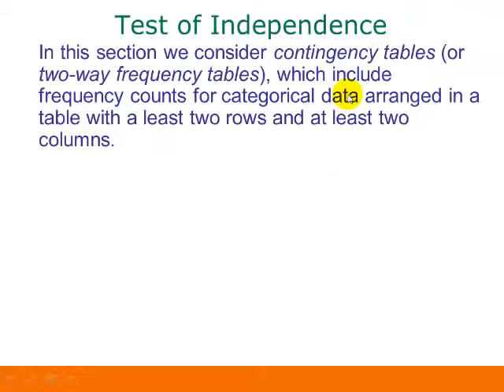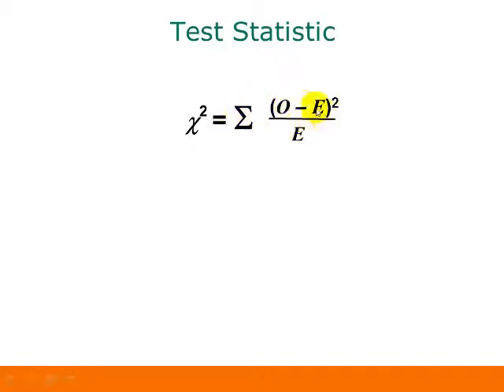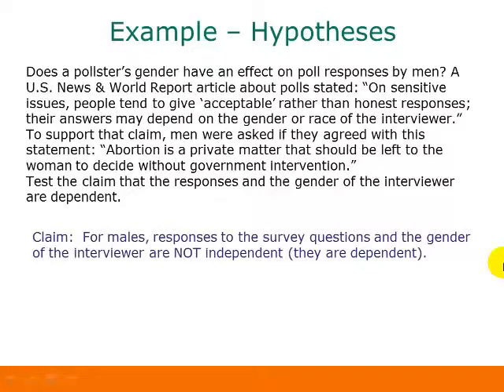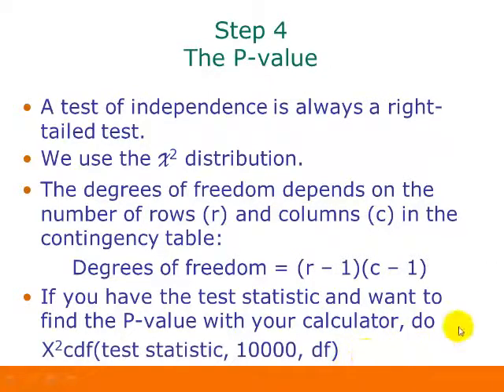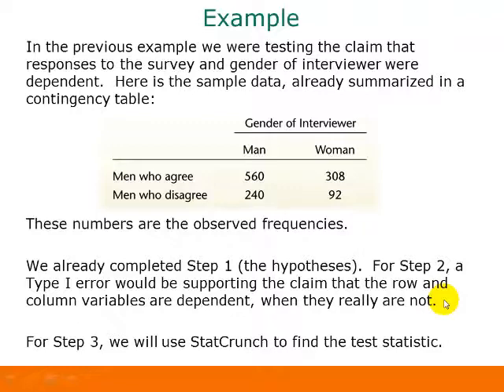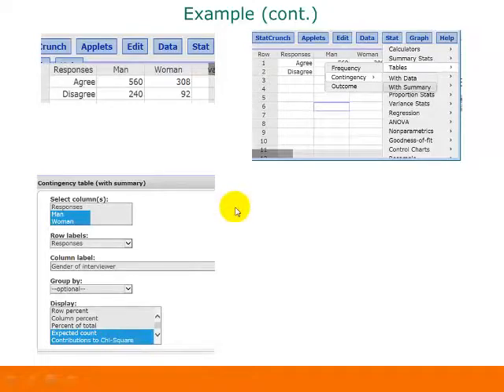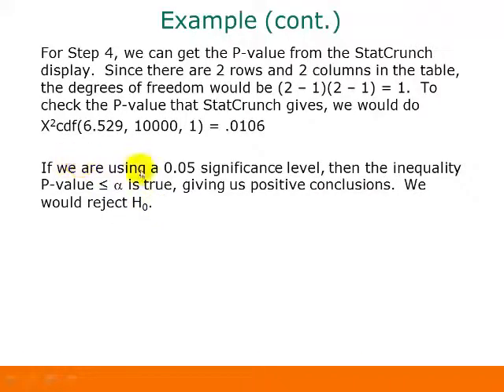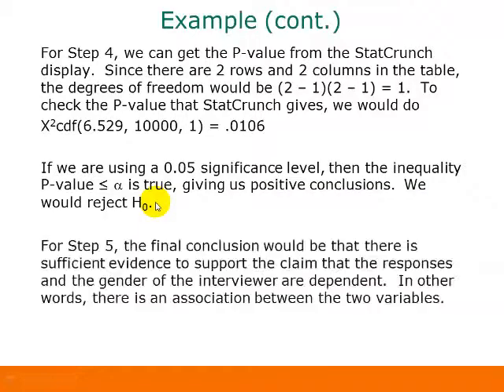Contingency Tables and Tests for Independence